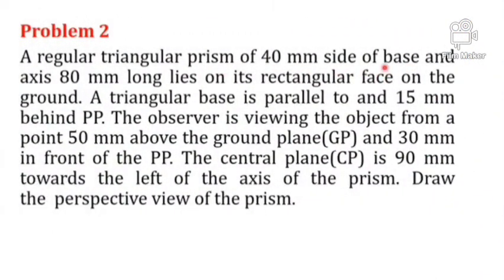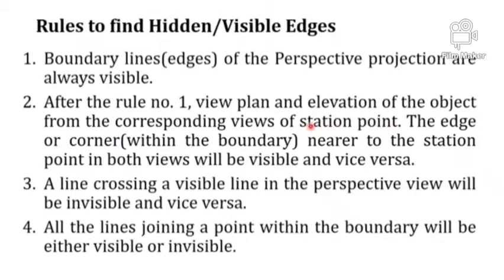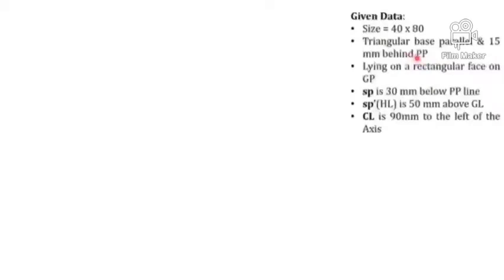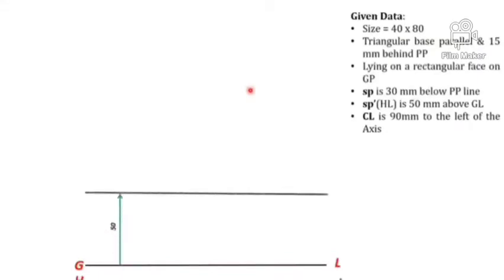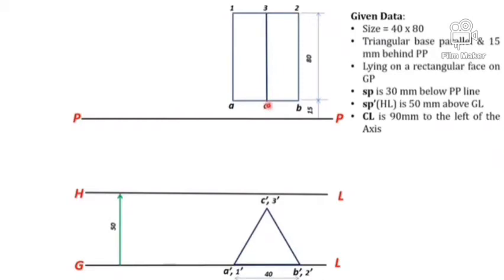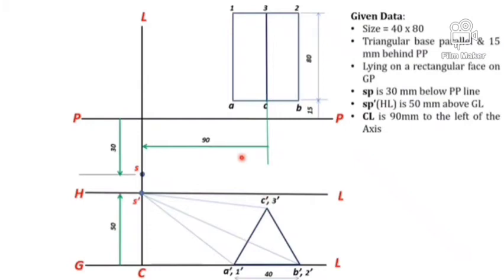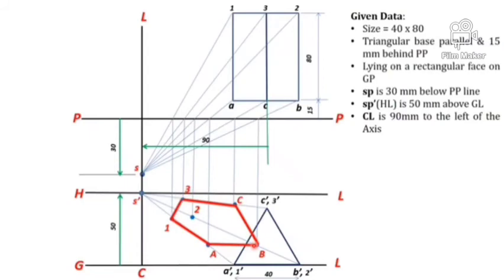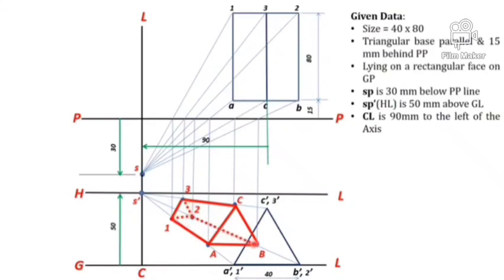EST 110 ENGINEERING GRAPHICS-REVISION 2 MODULE 5 PERSPECTIVE PROJECTION 28/05/2020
EST 110 ENGINEERING GRAPHICS-

REVISION 2 MODULE 5

Topic :  PERSPECTIVE PROJECTION

Lecture : 28/05/2020

Hour : 3rd & 4th